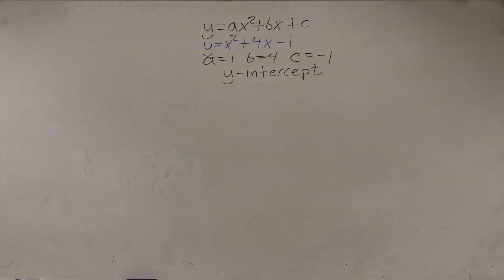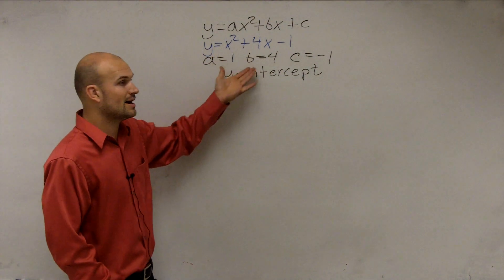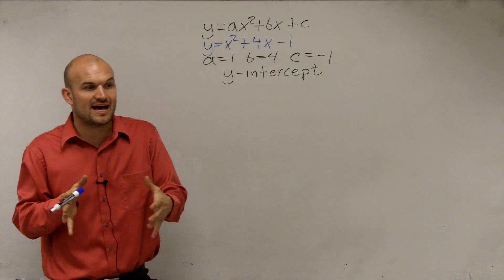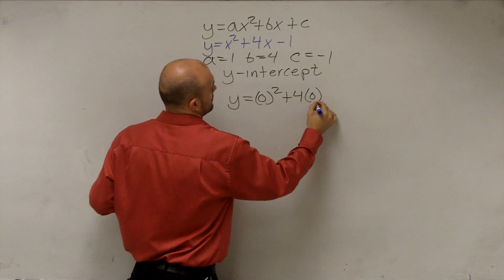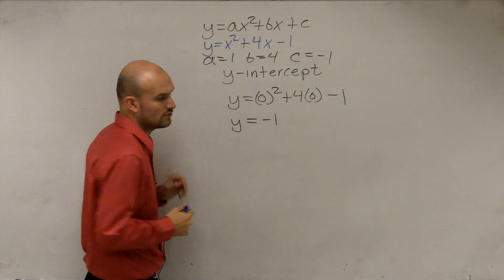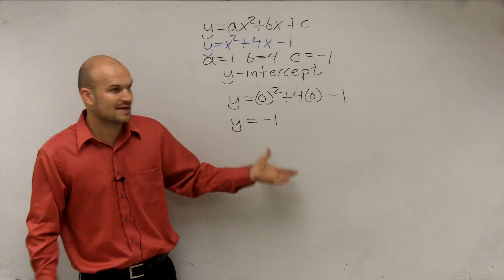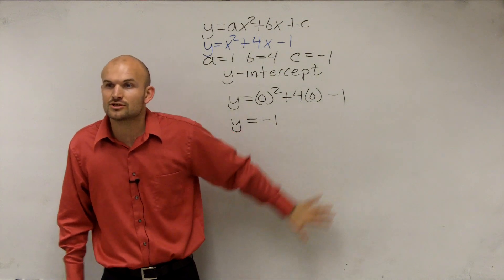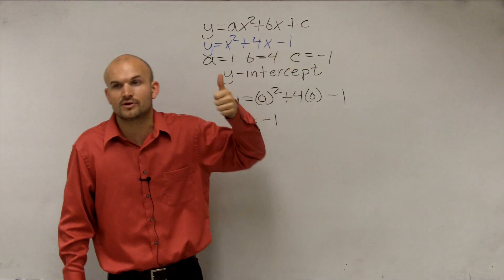How to determine the y intercept of a quadratic equation